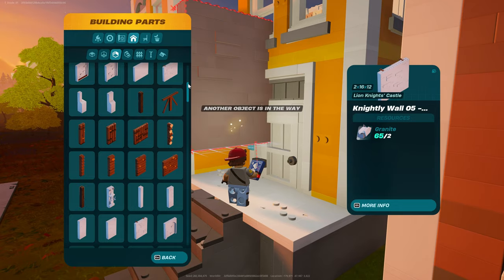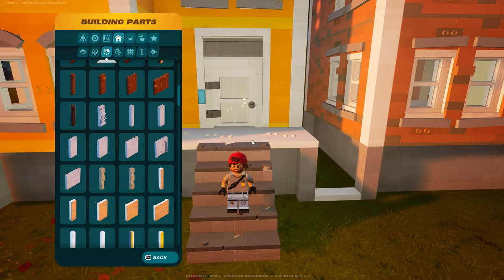LEGO Fortnite: Dealing With High Complexity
After the last episode we hit High Complexity.  I'm just dancing around it now, but finding out what's causing it.  In the process I'm making changes, so we can get more structures in for the look of the town.